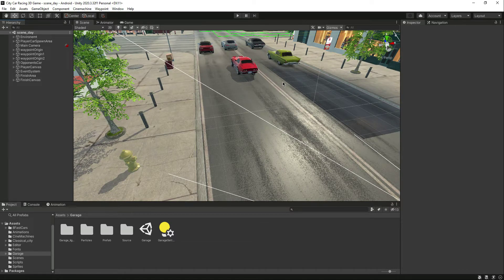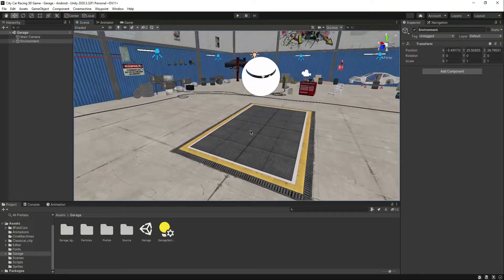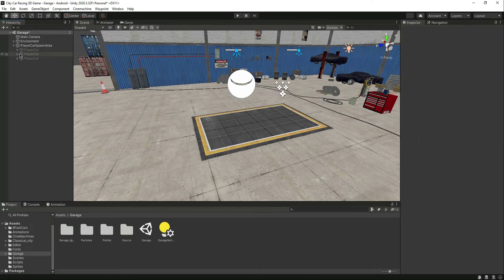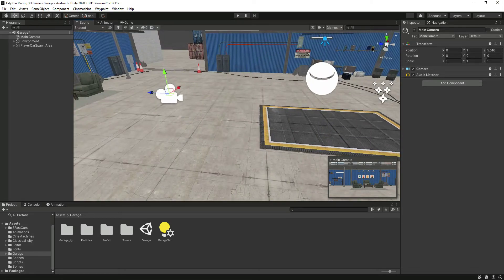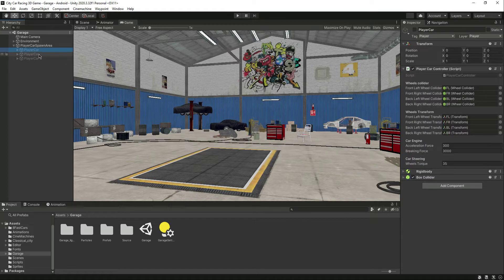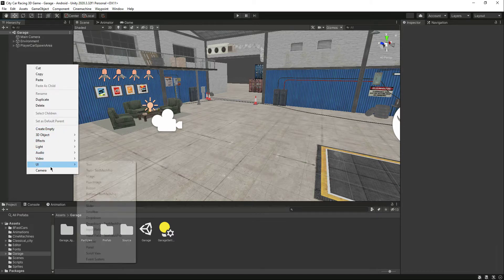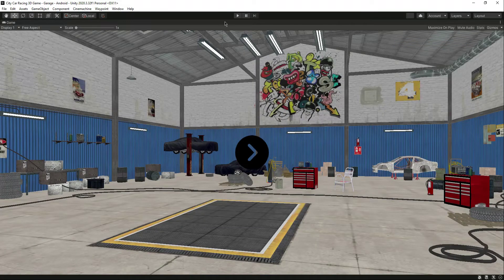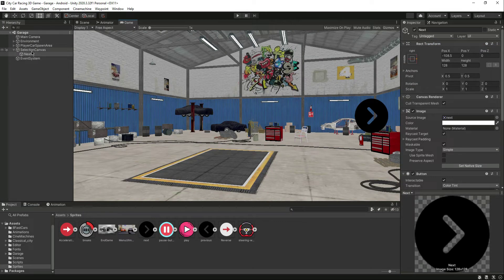Unity 3D Garage System | Sound System | Garage Asset - Unity 3d Android Game Development Tutorial